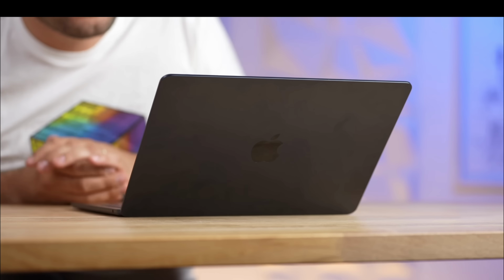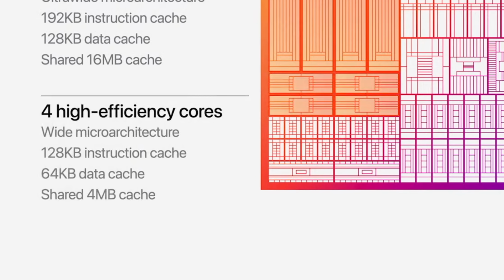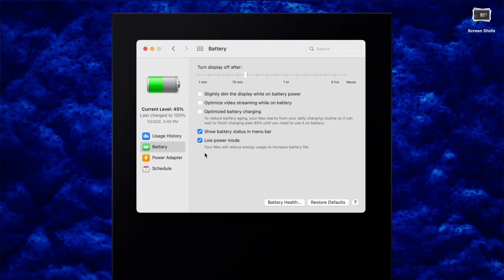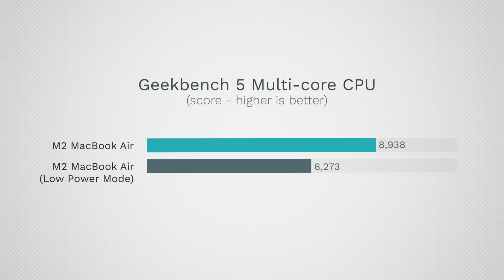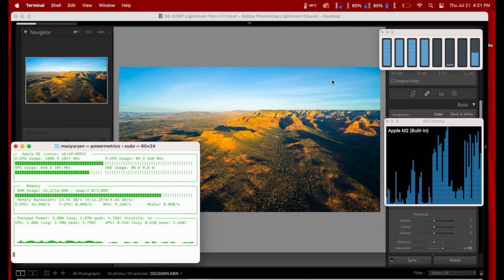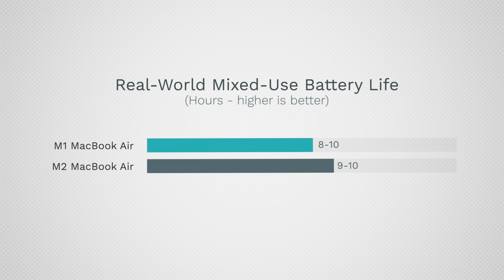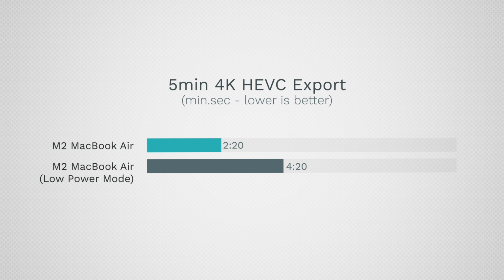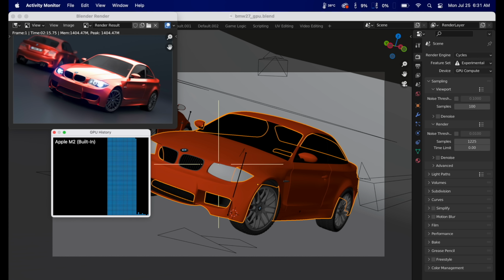Why you NEED to use M2 MacBook Air's Hidden Low Power Mode!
Apple's M2 MacBook Air has a SECRET MODE that nobody else is talking about or testing!
You should be buying THIS model of the M2 MacBook Air

Best deals on M1 Macs on Amazon ⬇️
NEW M2 MacBook Air
NEW M2 Macbook Pro
M1 MacBook Air ($850 SALE)
14" MacBook Pro 2021